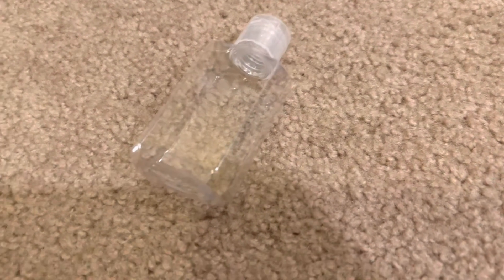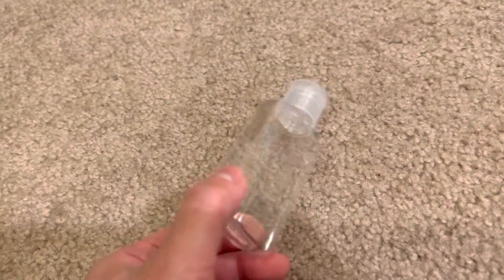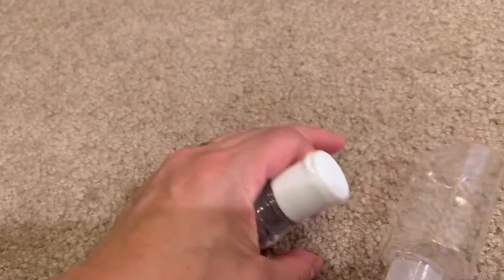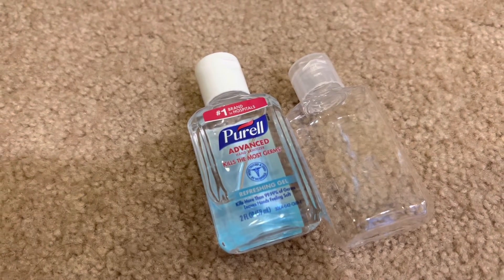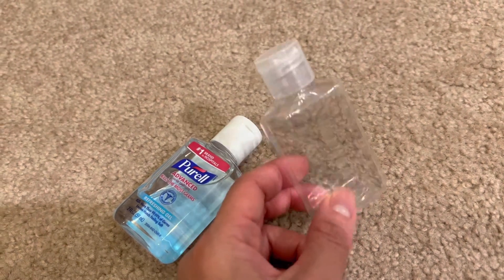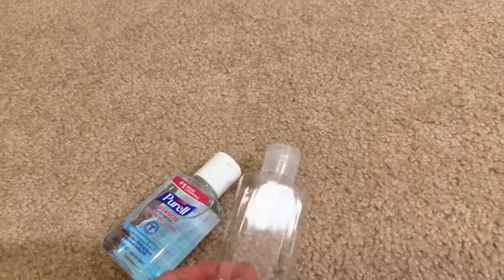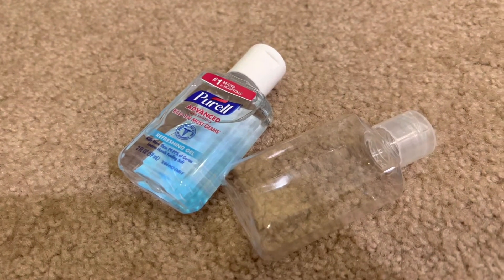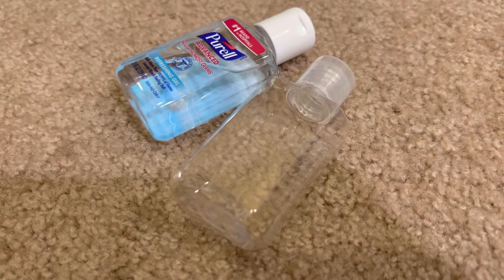2oz travel reusable bottles clear plastic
30 Pack 2 Oz Clear Plastic Refillable Flip-Top Bottles,Mini Travel Bottles,Reusable Small Containers with Lids for Outdoor,Camping and Trip